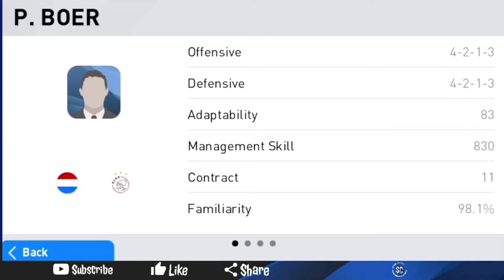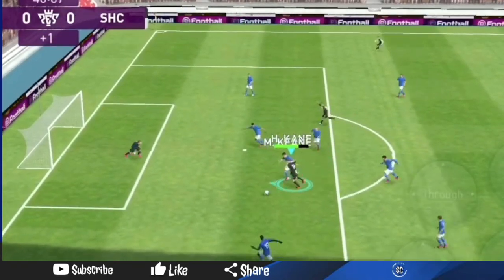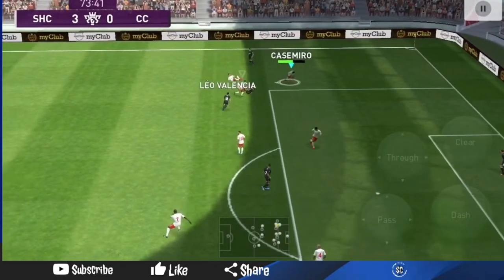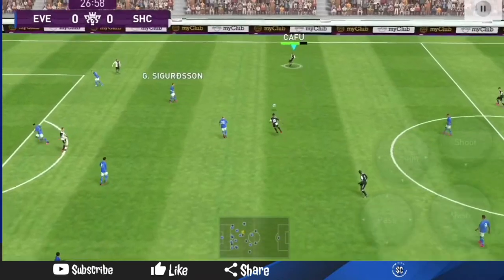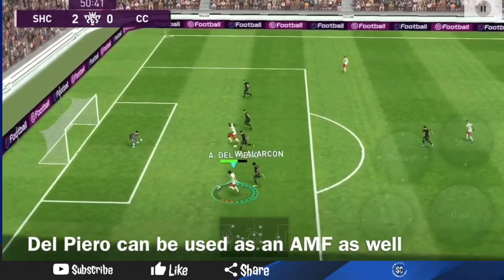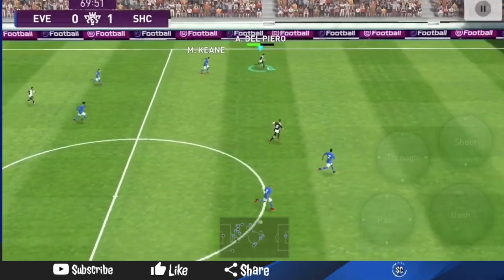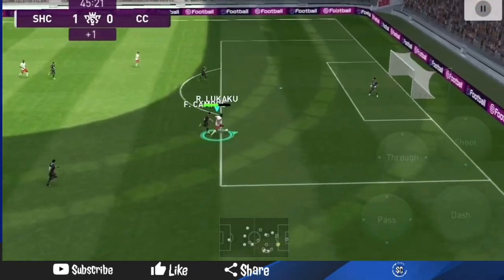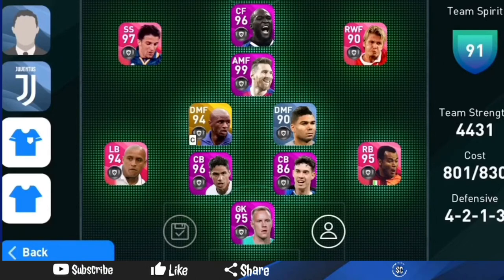How to Use Erik Ten Hag (P.Boer) - Best Counter Attacking Manager • Manager Review | Pes 2020 Mobile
In this video I breakdown how to use Erik Ten Hag (P.Boer) on pes 2020 Mobile who is the best counter attacking manager in the game (In my opinion). Hope this video was helpful👍🏽